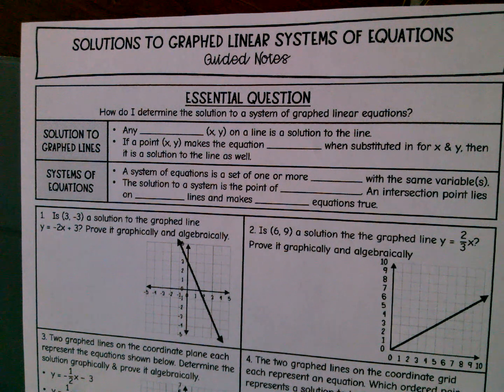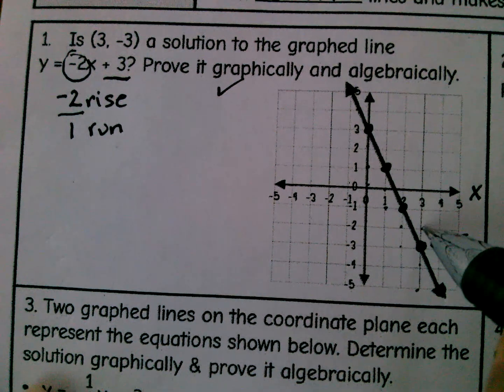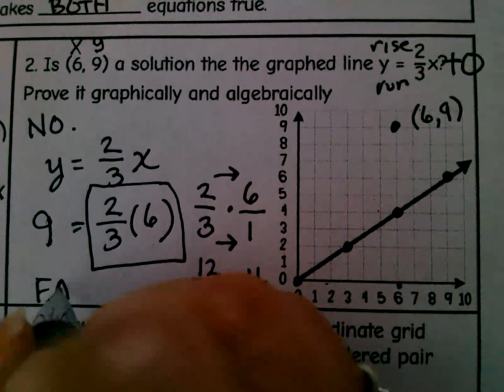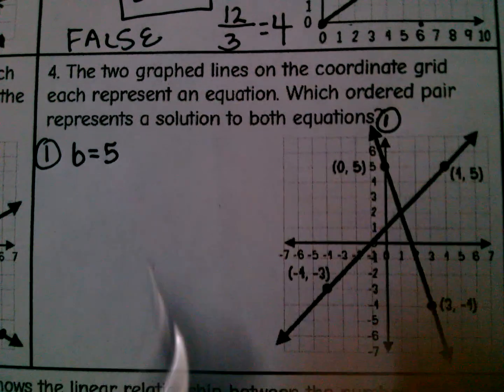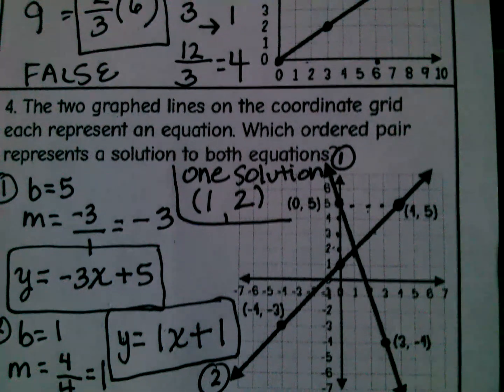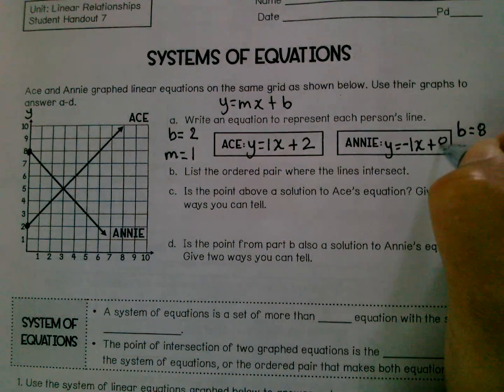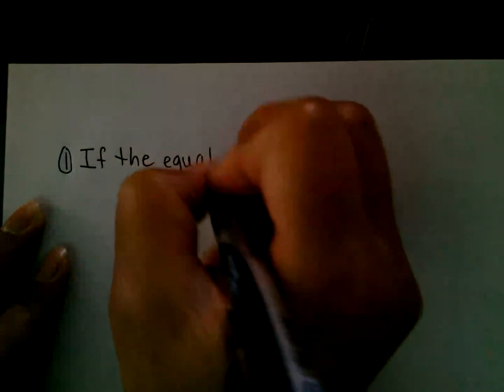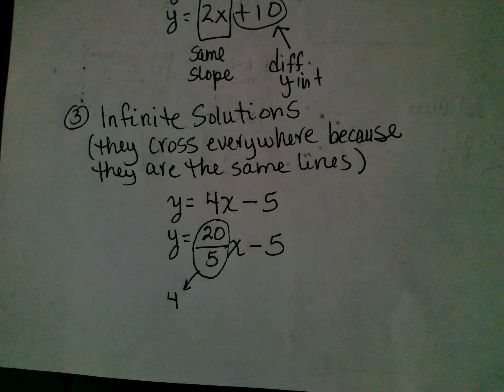Systems of Equations NOTES